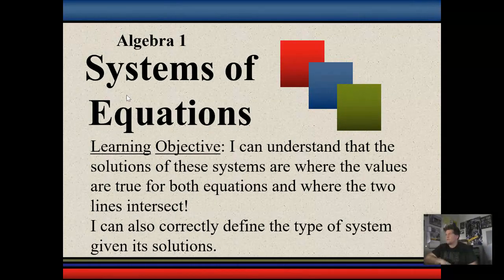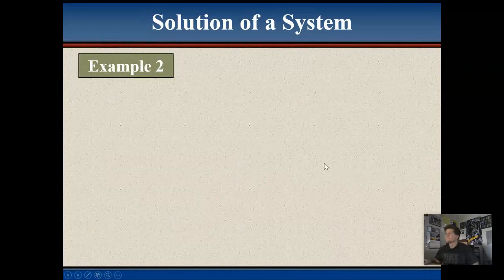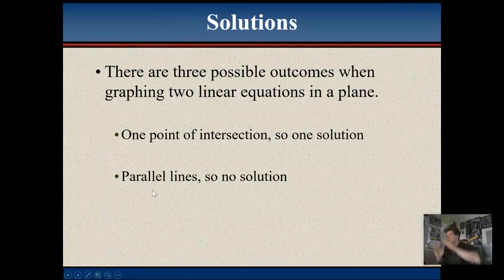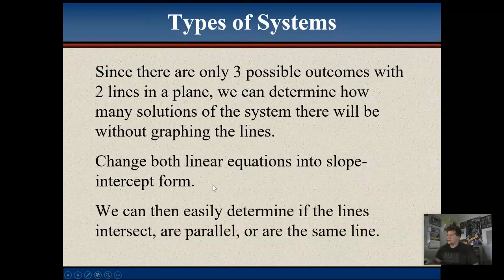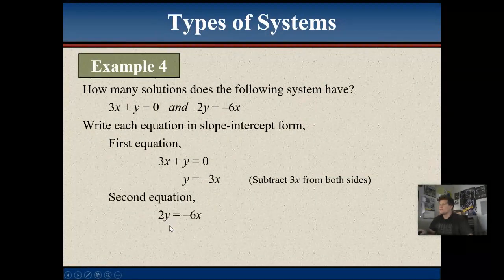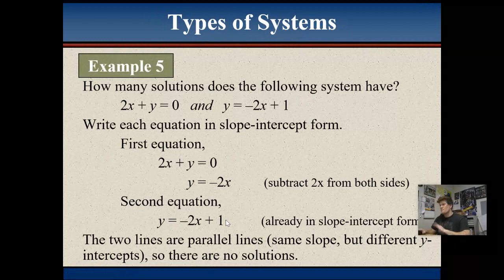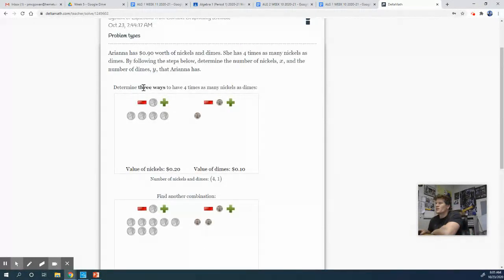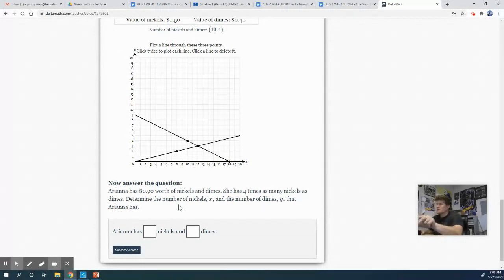Alg 1 Intro to Systems of Equations